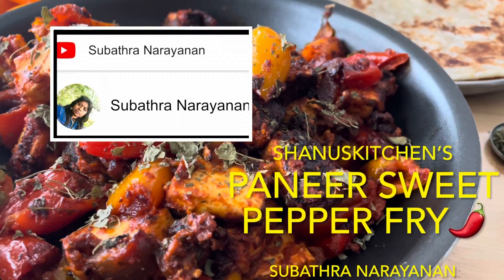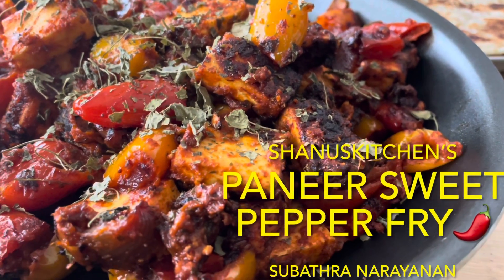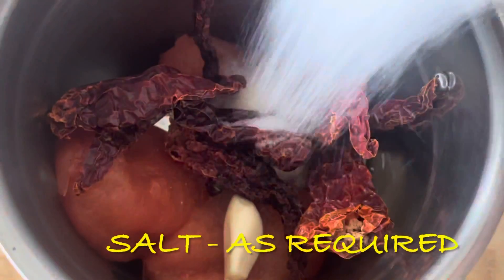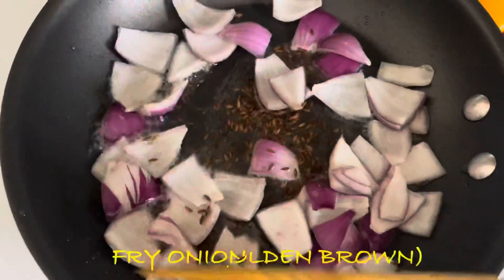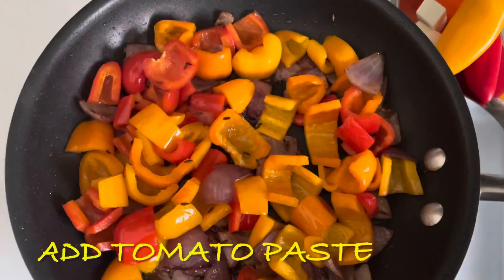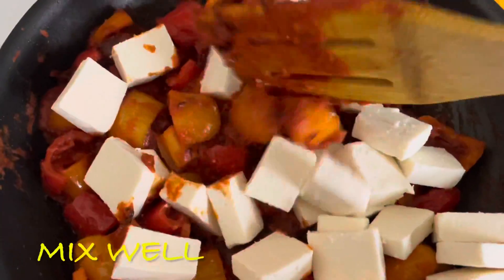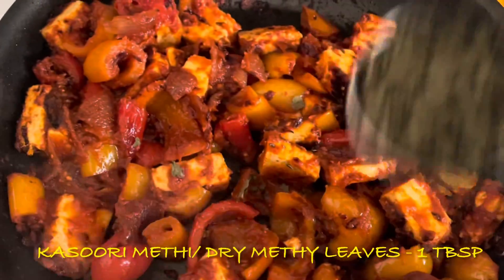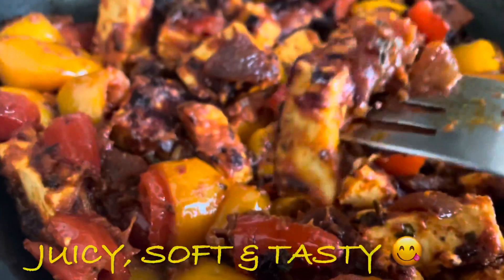Indian Cheese Sweet Pepper Fry | Paneer Pepper Fry|பன்னீர் ஸ்வீட் பெப்பர் பிரை| Veg Starters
Indian Cheese Sweet Pepper Fry | பன்னீர் ஸ்வீட் பெப்பர் பிரை

The paneer Sweet Pepper Fry is prepared with chunky pepper and onion pieces sautéed in a tomato-based masala and paneer cubes added to it.

The soft paneer along with crunchy sweet pepper and onions cooked in a mouth-watering tomato paste spices up with splashes of masalas, making this dish a treat to the eyes and stomach. This is best served with roti, naan or rice.

Ingredients

For Tomato Sauce (Ground Masala)

To Sauté Paneer

Cubed Red Onion - 1/2 Cup
Cubed Sweet Pepper (red)🌶 - 1/2 Cup
Cubed Sweet Pepper (yellow) - 1/2 Cup
Cubed Sweet Pepper (orange) - 1/2 Cup
Kasoori Methi Leaves - 1 tbsp

Video Editor

Warm Regards,

Subathra Narayanan 🥰